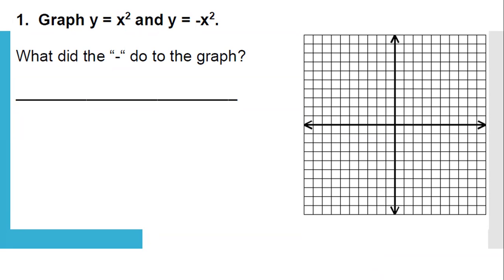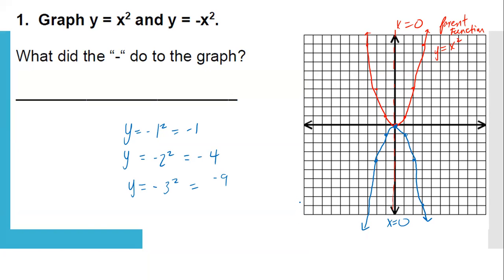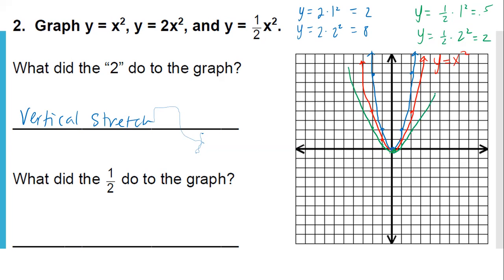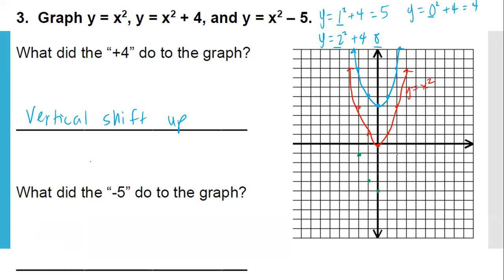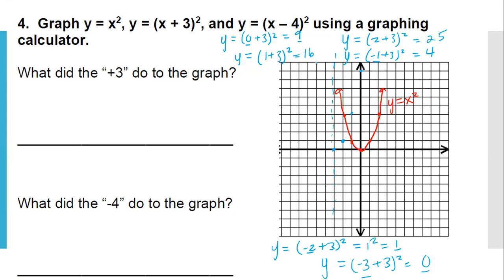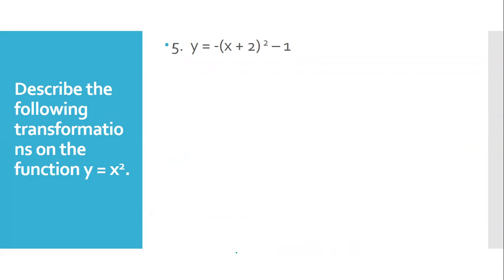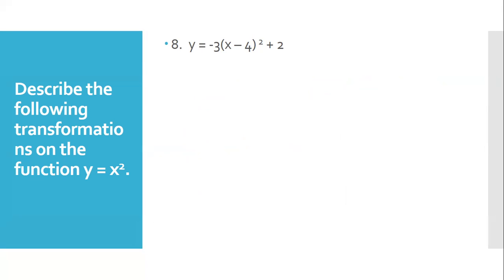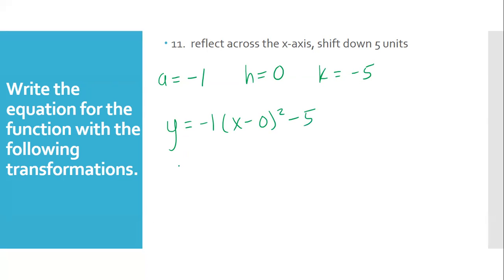5-1C Quadratic Transformations